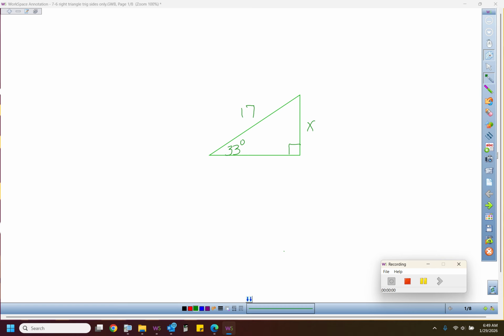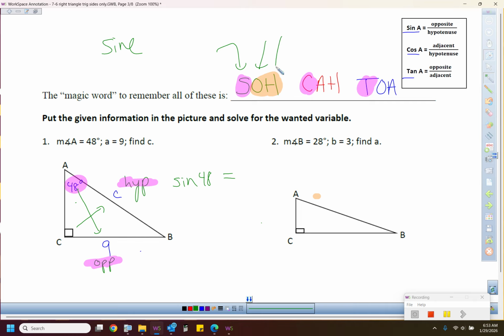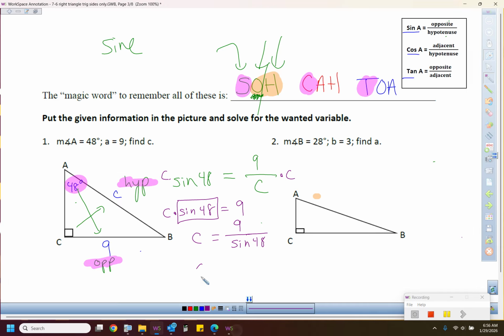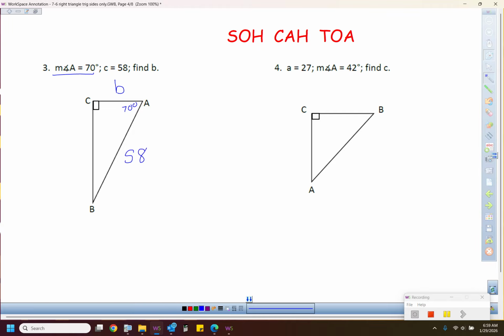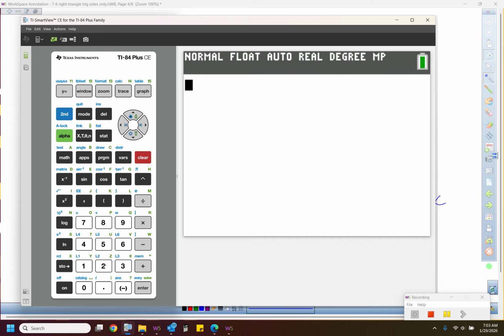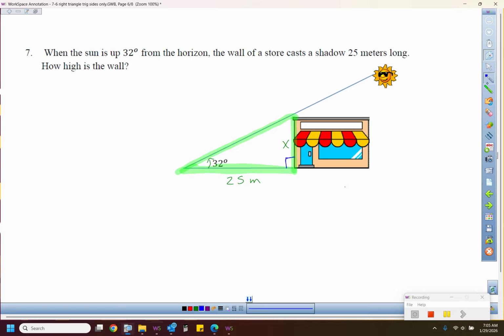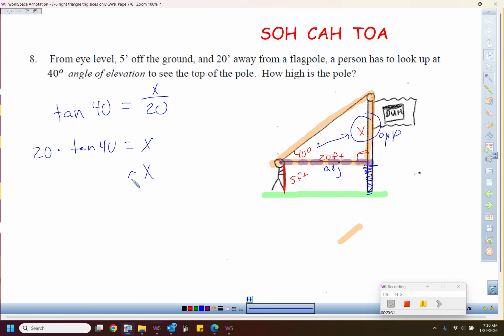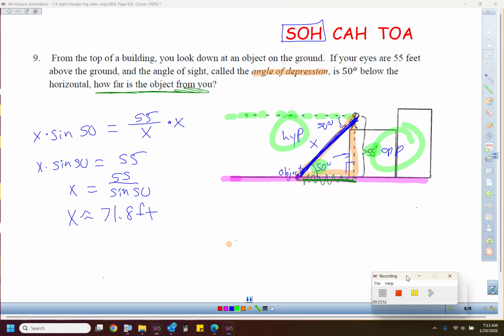VIDEO 7-6: Finding side lengths with SOH CAH TOA